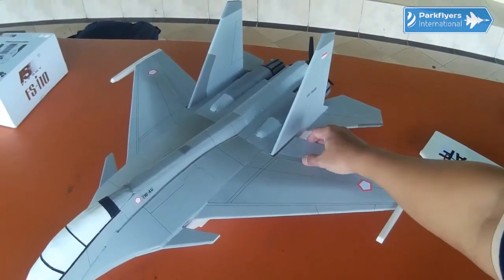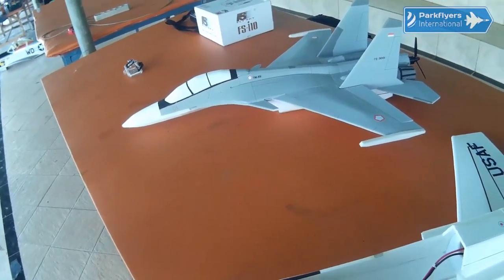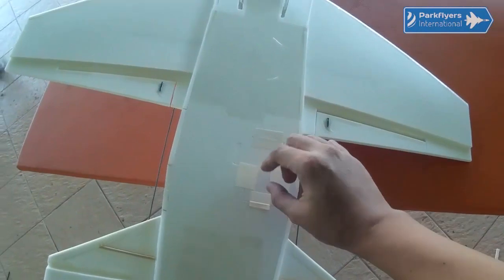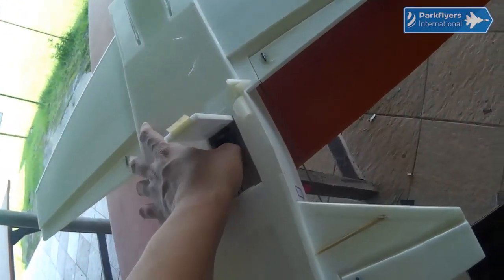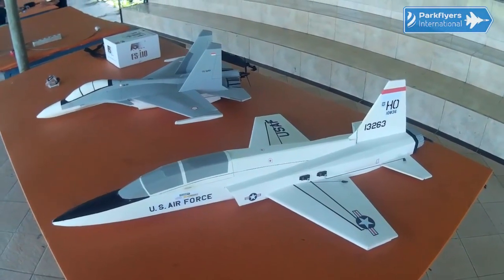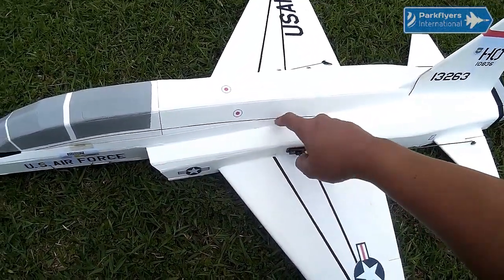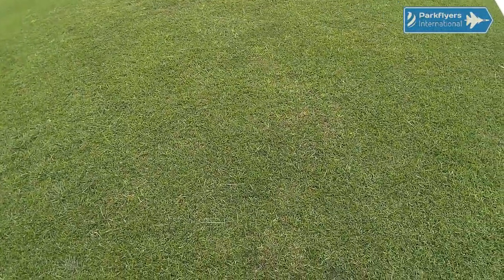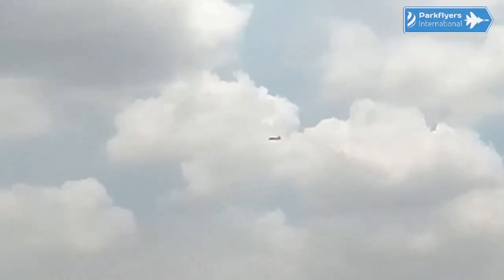Parkflyers International Northrop T-38 Talon G1R: Walkaround and Maiden Flight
Lead Designer: Bimo Adi Prakoso
RC Co-Designers: Ian Bott, Jeff Reimer, James Soyak, Peter Holmgren

The Northrop T-38 Talon is a two-seat, twinjet supersonic jet trainer. It was the world's first supersonic trainer and is also the most produced. The T-38 remains in service as of 2017 in several air forces.

The United States Air Force (USAF) operates the most T-38s. In addition to training USAF pilots, the T-38 is used by NASA. The U.S. Naval Test Pilot School is the principal US Navy operator (other T-38s were previously used as USN aggressor aircraft until replaced by the similar Northrop F-5 Tiger II). Pilots of other NATO nations fly the T-38 in joint training programs with USAF pilots.

As of 2017, the T-38 has been in service for over 50 years with its original operator, the United States Air Force.

The Talon has been one of our obsession since PI was first established. However, even with the simplicity of the design, we heard that there were so many challenges in how it flew when scaling it down to RC scratchbuilt with rear mounted pusher motor. Torque roll, twitchy, were just few of some other characteristics of this rc beauty. So, we suspended the idea of designing one.

Early in 2018, through some discussions we had, then we finally came up with the design that was made based on some unnoticeable mods we did with hope that it will fly fast enough, nimble as well as stable.

With fresh start this year and following the release of PI Sukhoi SU-30SM G3R, we'd like to welcome James "Jim" Soyak and Peter Holmgren on board, as Parkflyers International members. Their knowledge will definitely enrich PI in every way. May we come up with more and better designs to enjoy building and flying, and share them with the world.

My setup is:
- Sunnysky X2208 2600KV version 2
- 6x4 KMP propeller (recommended by RCPlanePirate - check his YouTube channel)
- Hobbywing Skywalker 50A ESC
- Pulse 1,800mAh 3S 35C battery
- Futaba 10J and R2008SB

Special thanks to my club: Cibubur Aeromodelling Club (CAC), Indonesia.